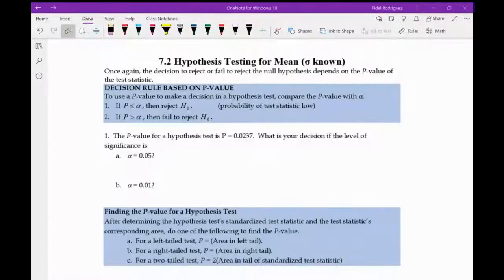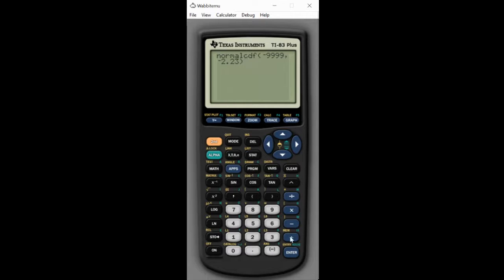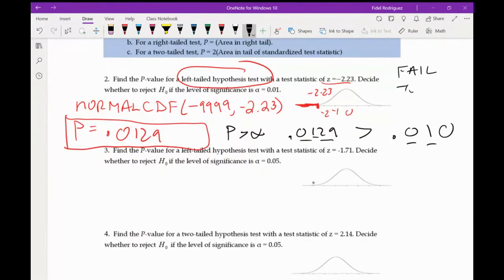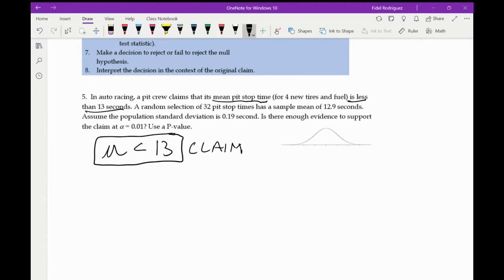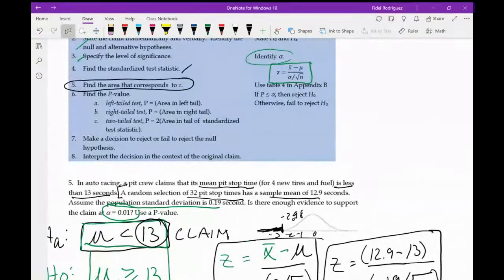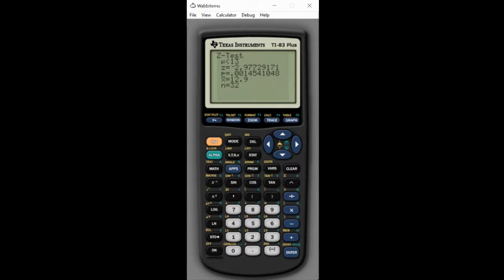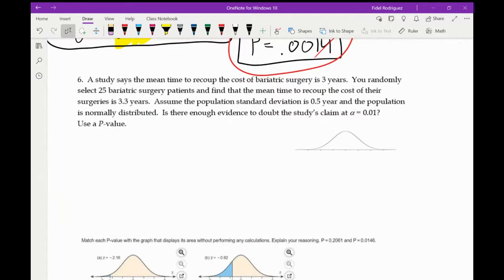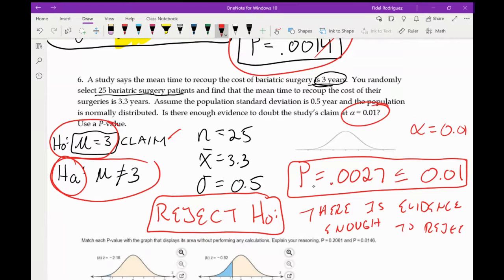math 1442v01 classs session april 22 section 7.2